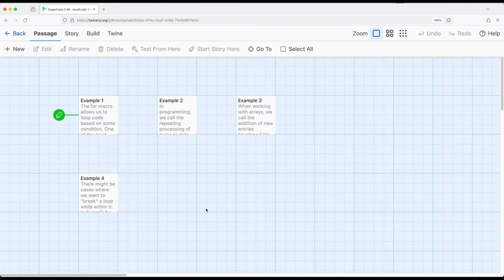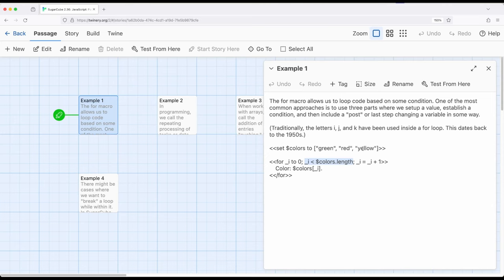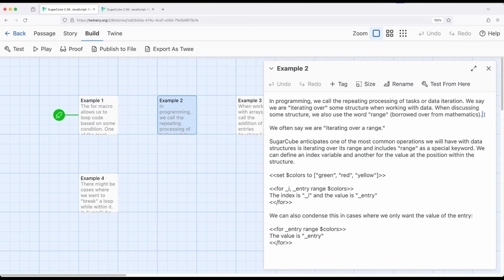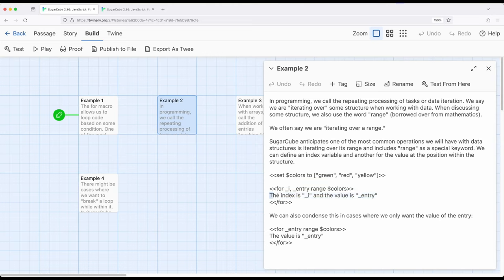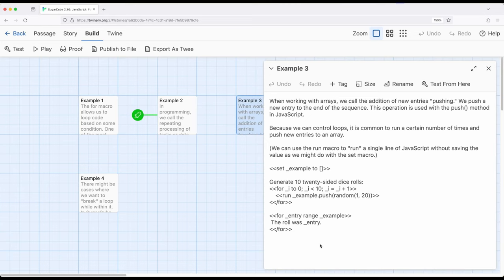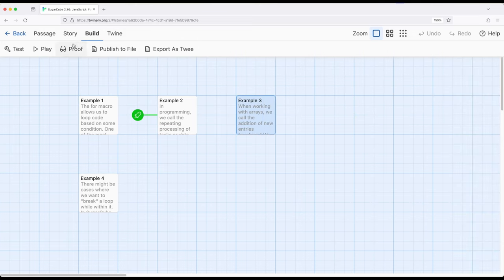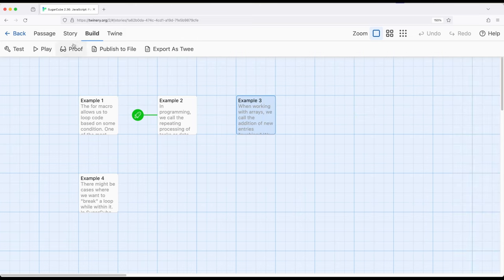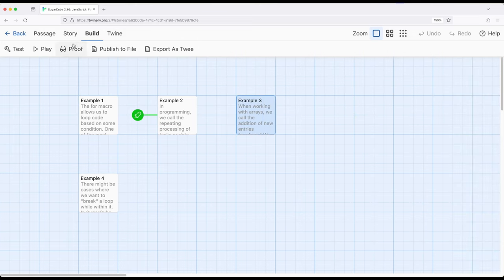Twine 2.8: SugarCube 2.36: JavaScript: For Macro and Arrays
This video reviews using the for macro and arrays in SuagrCube.